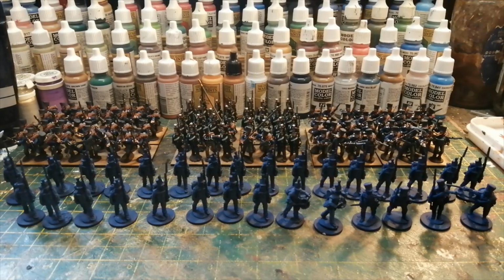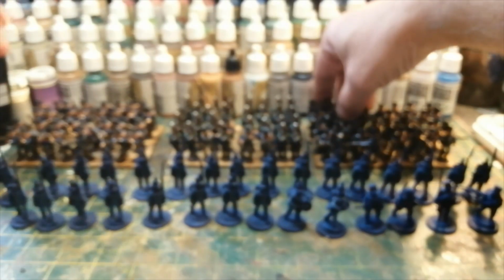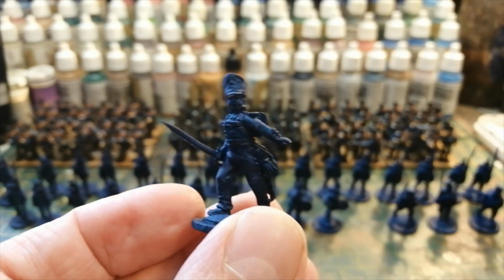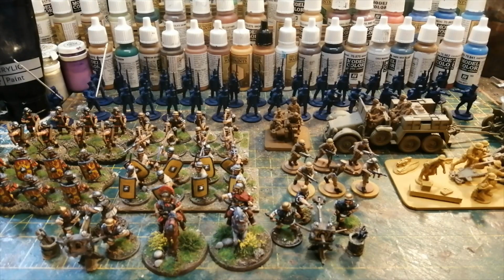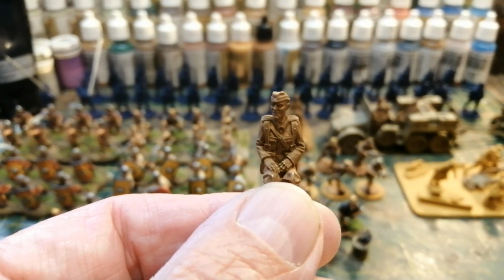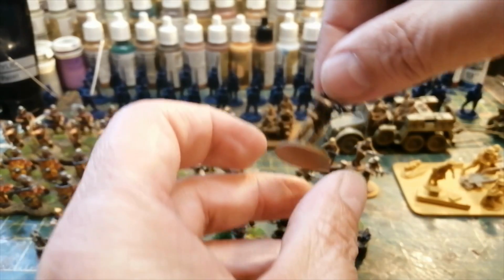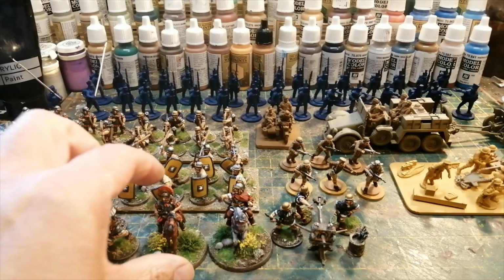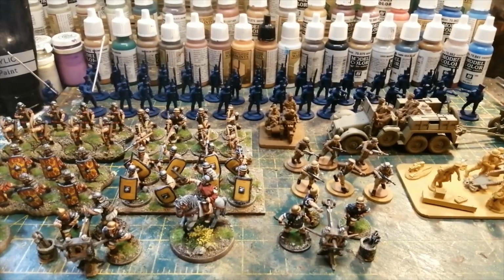Metal Merc's "from the workshop" 5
an update on recent 28mm wargame commissions and an update on recent 28mm game projects